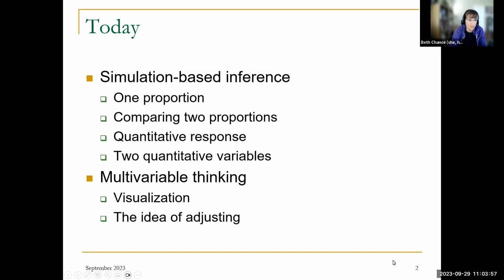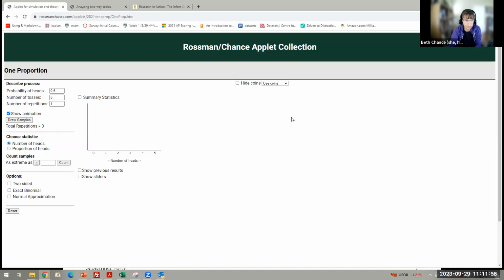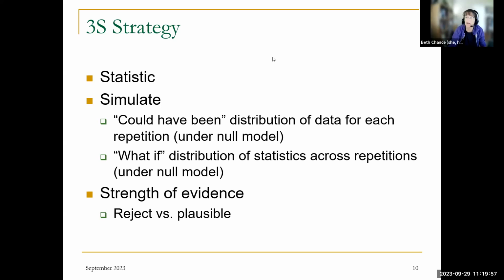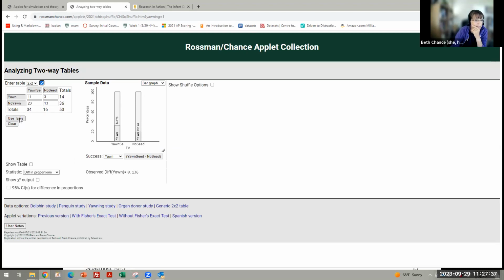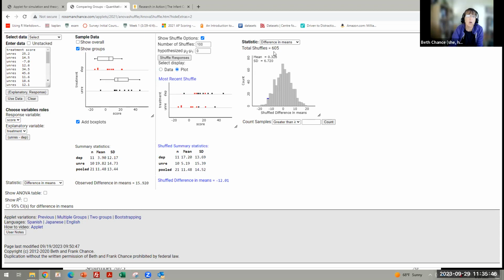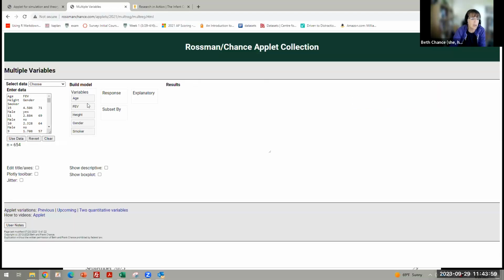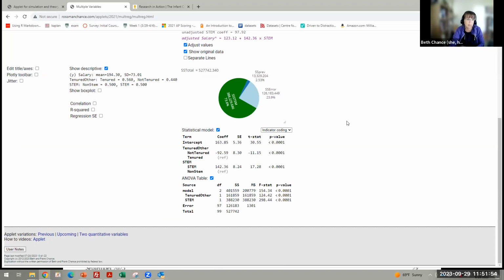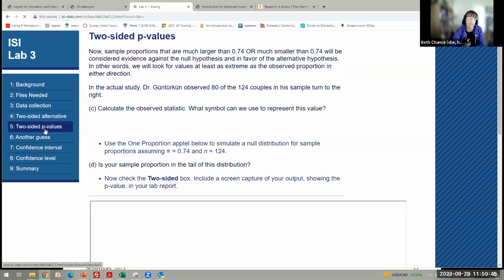Using Rossman/Chance Applets to Explore Statistical Concepts, Part 2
This is an online workshop where the Rossman/Chance applets are used to explore statistical concepts. In particular, applets are used to do simulation-based inference with a single proportion, comparing two proportions, comparing two means, and correlation. An applet used to explore multivariable thinking is also shown.